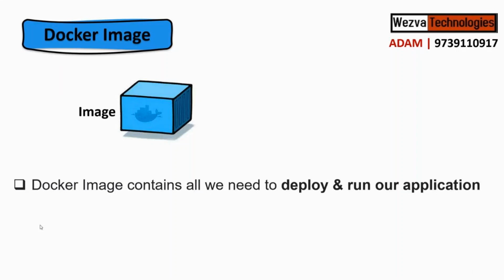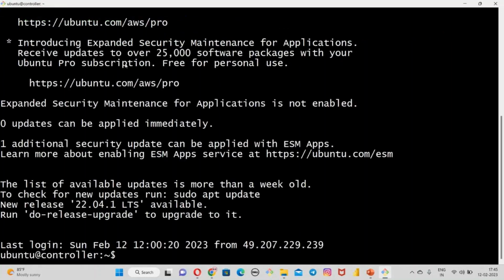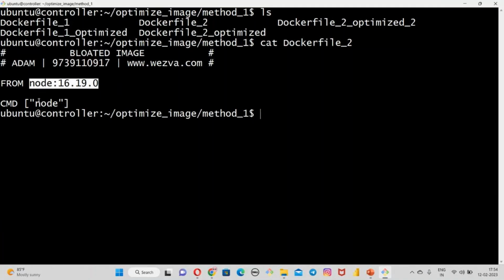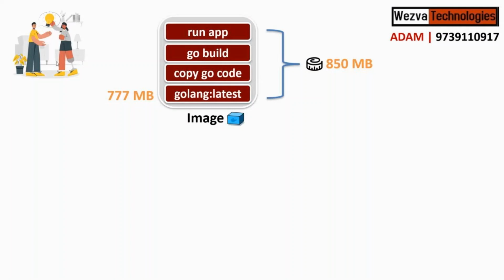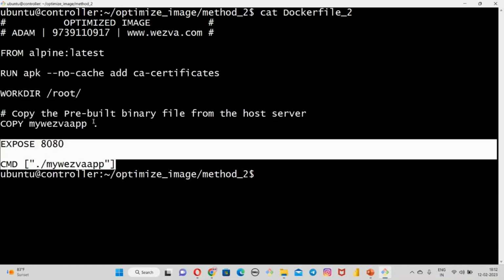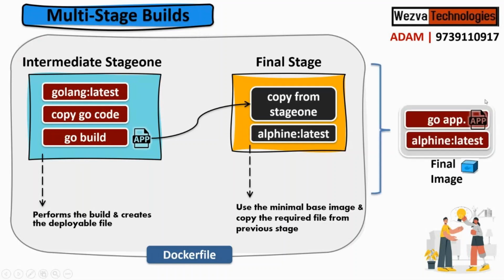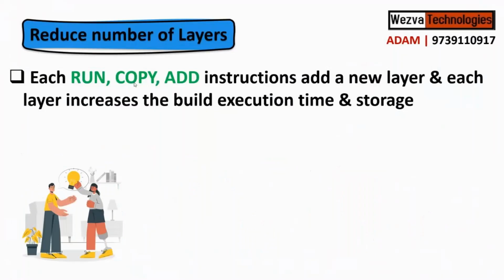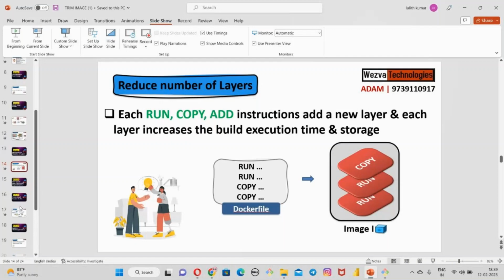Optimize Docker Images for Production | Adam WezvaTech | Join New Batch 📞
Explore Our DevOps Ninjas Program - ONLINE & OFFLINE Trainings

Eligibility: Any Engineering Graduate | Fresher | IT/Non-Tech Professionals